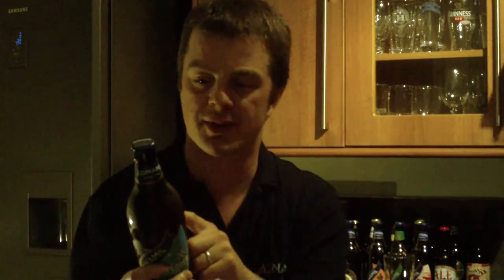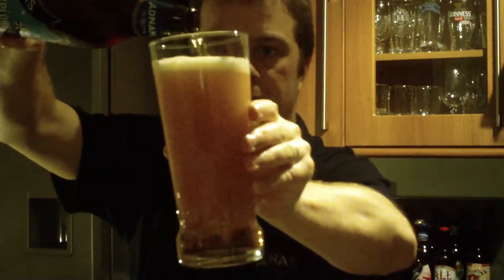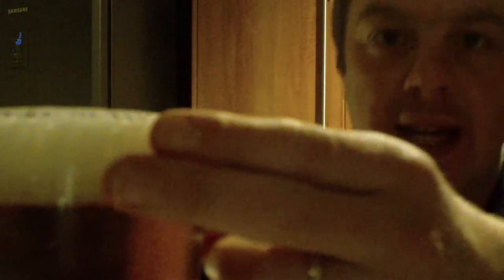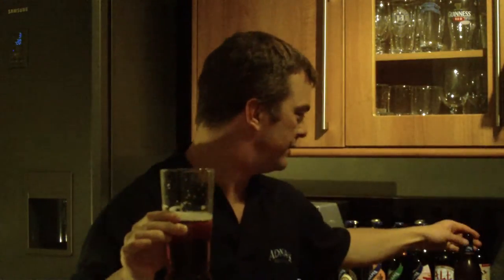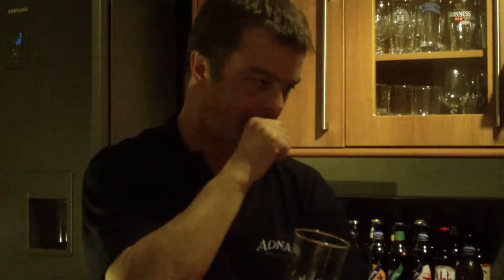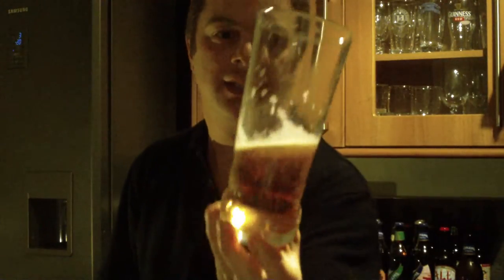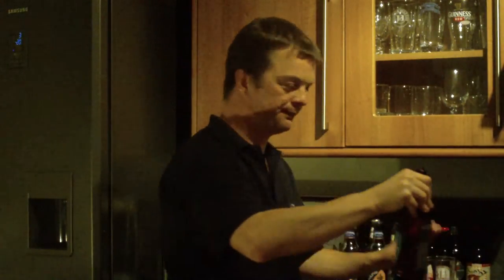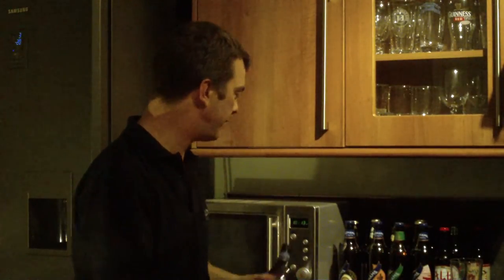Adnams Explorer Chilled By Adnams Brewery | Craft Beer Review